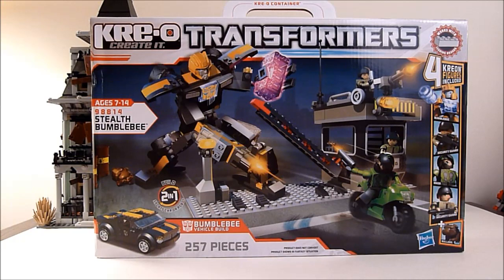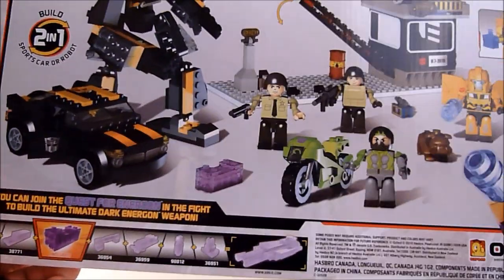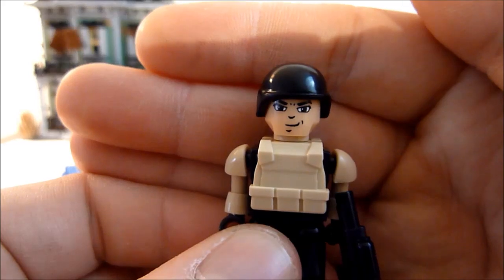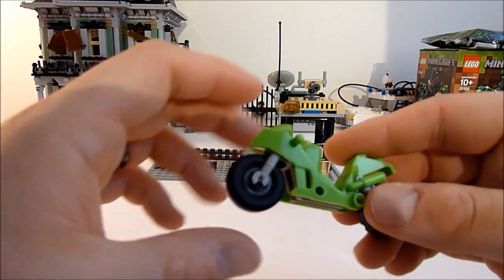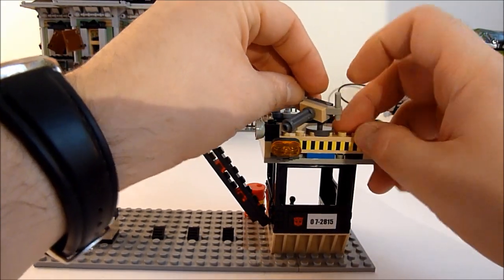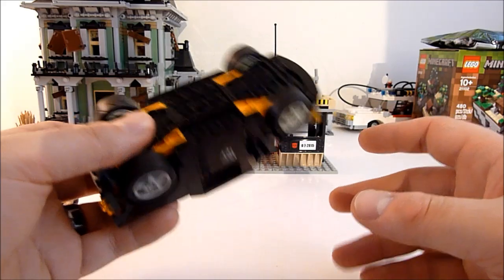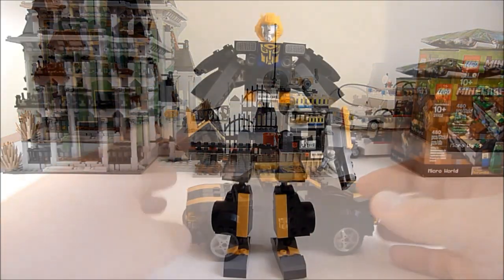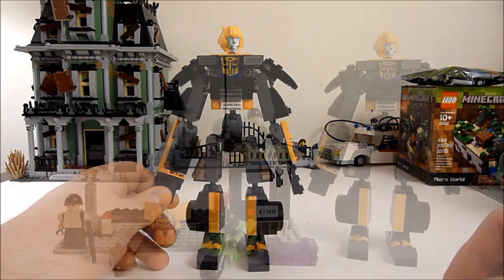Kre-o Stealth Bumblebee Review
we take a look at the newest bumblebee in the Kre-o line.
retail $29.99
257 pieces